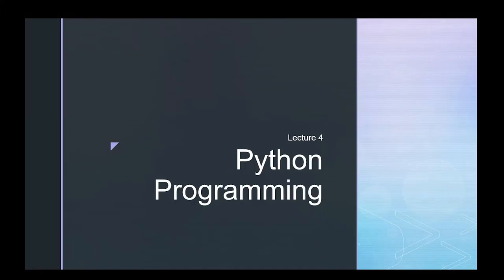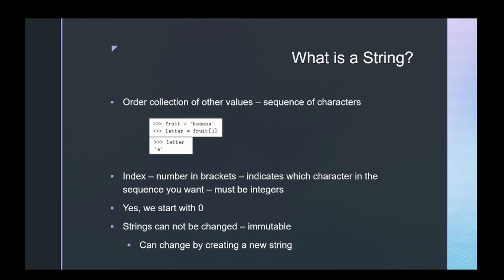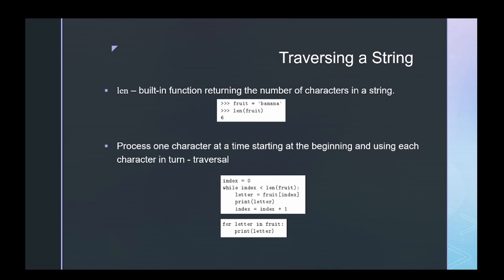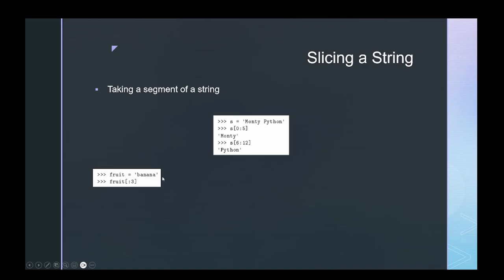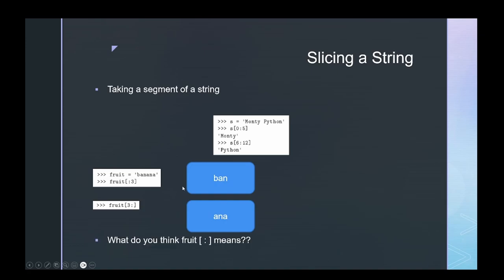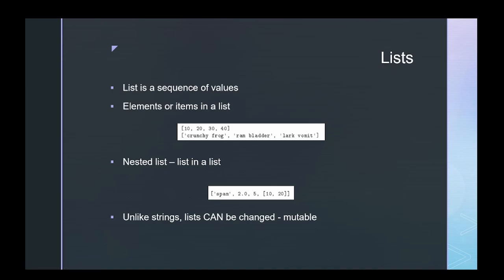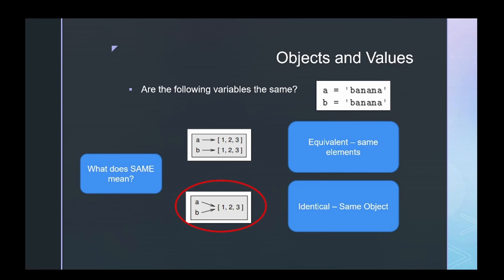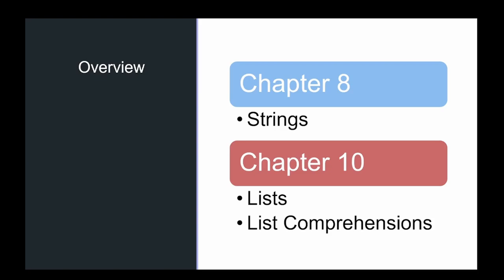Python Programming - Lecture 4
Working with Strings and Lists in Python